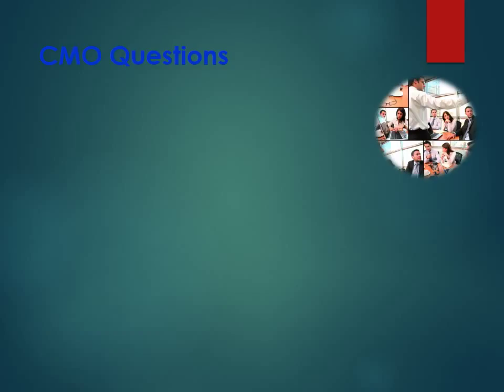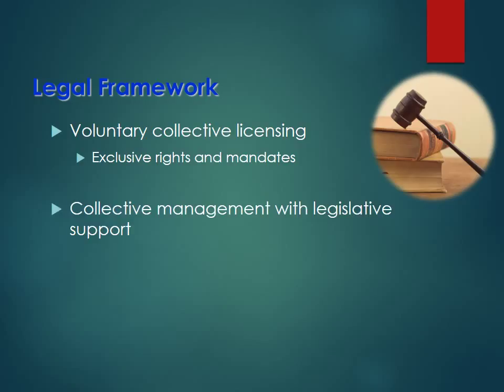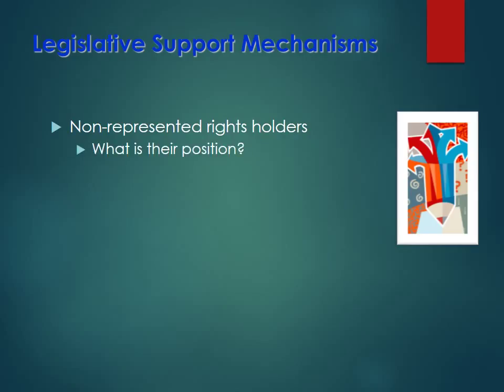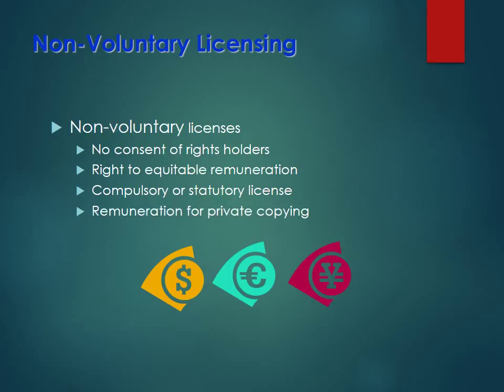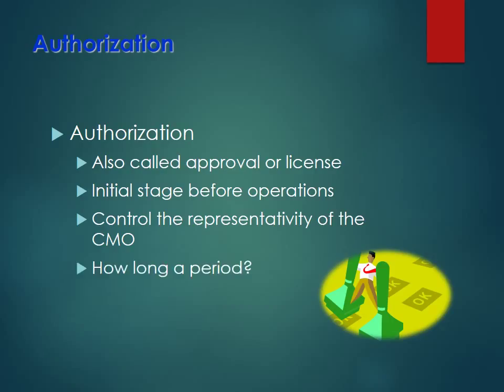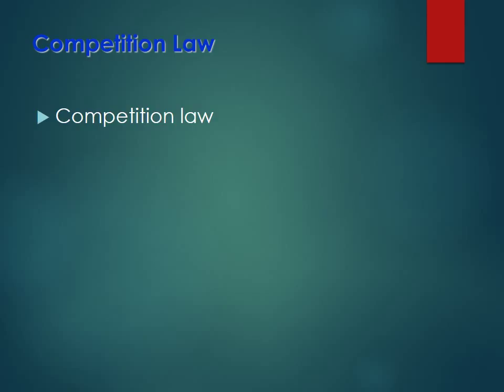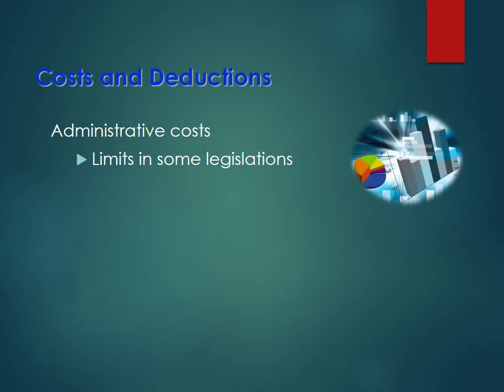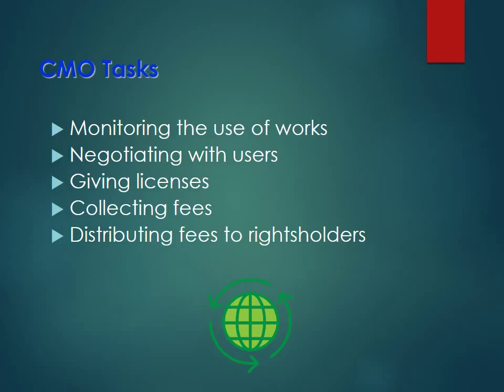DL 501, Module for Policy Makers audio powerpoint ver 3